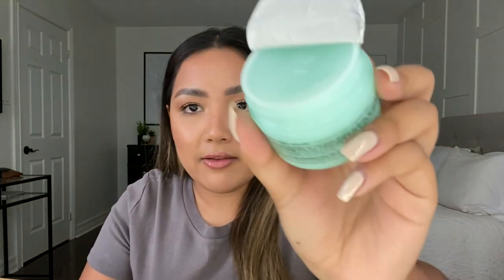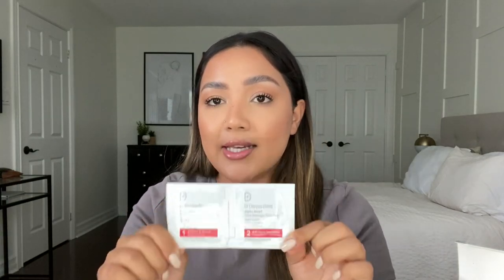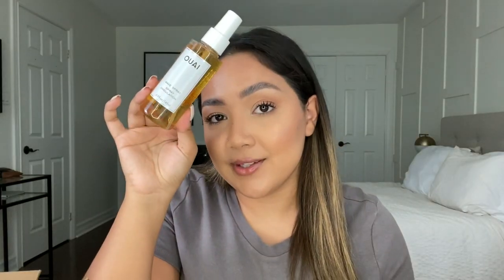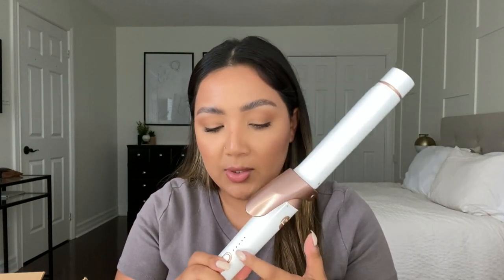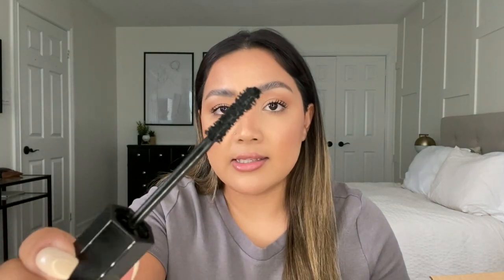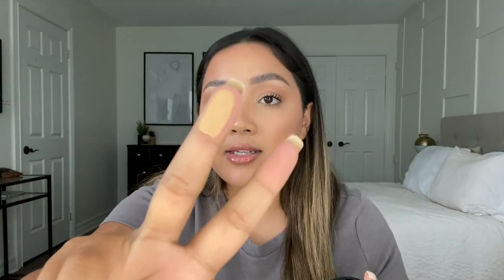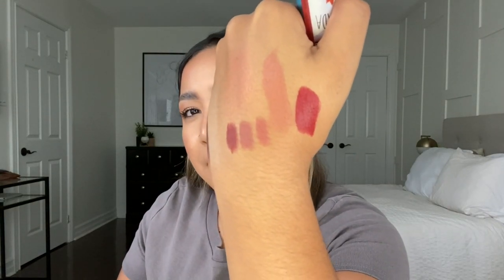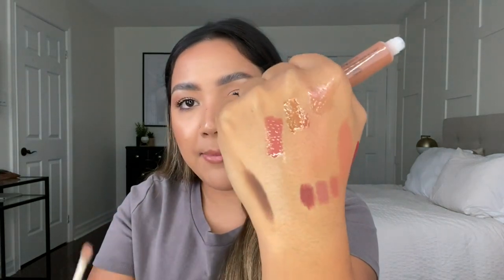MASSIVE $1200 SEPHORA HAUL | fall 2020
➡️ PRODUCTS

SEPHORA COLLECTION Overnight Glow Mask

Kiehl's Since 1851 Cannabis Sativa Seed Oil Herbal Cleanser

Dr. Dennis Gross Skincare Alpha Beta® Extra Strength Daily Peel

SEPHORA COLLECTION Multipurpose Oil (Jojoba)
Discontinued :(

SEPHORA COLLECTION Organic Cotton Swabs

SEPHORA COLLECTION Face Mask Applicator

SEPHORA COLLECTION Hold It Together: No-Slip Bobby Pins (Black)

OUAI Super Dry Value Kit

T3 Twirl Convertible 1.25”
The set is no longer available :( Pieces sold separately.

Yves Saint Laurent Libre Eau De Parfum

Yves Saint Laurent L'Homme Cologne Bleue

Marc Jacobs Beauty Velvet Primer - Epic Lash Primer

NARS Pencil Sharpener

NARS Soft Matte Complete Concealer (Custard)

NARS Blush (Orgasm X)

SEPHORA COLLECTION MicroSmooth Baked Powder Foundation (30 Sand)

SEPHORA COLLECTION House of Lashes x Patrick Ta (I Mean…)

SEPHORA COLLECTION Colorful Shadow & Liner (24 Dark Brown Matte)

SEPHORA COLLECTION Lip Liner To Go (Light Beige, Deep Beige, Deep Brown)

SEPHORA COLLECTION LIPSTORIES Lipstick (1 Brunch Date)

SEPHORA COLLECTION LIPSTORIES Destinations (23 Sephora Loves Canada)

SEPHORA COLLECTION Glossed Lip Gloss (95 Booked)

SEPHORA COLLECTION Clean Glossy Lip Oil (Apricot and Tamarind)